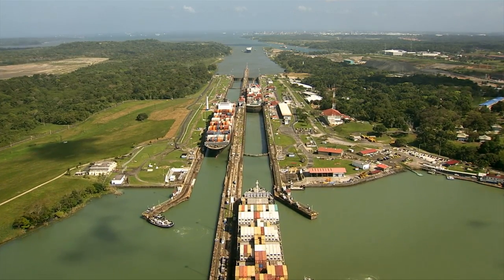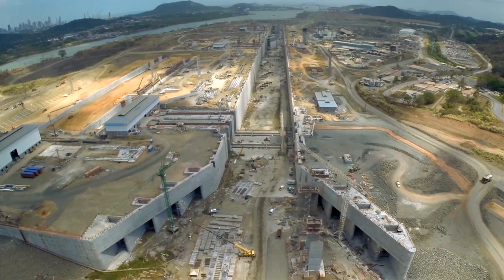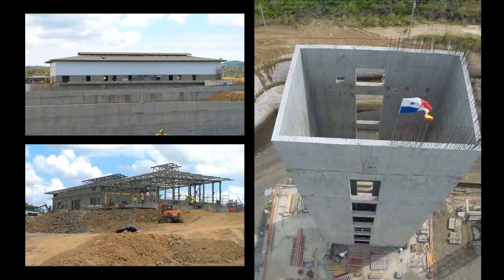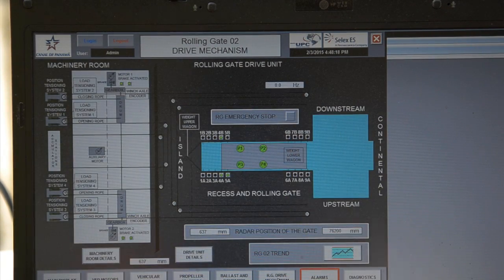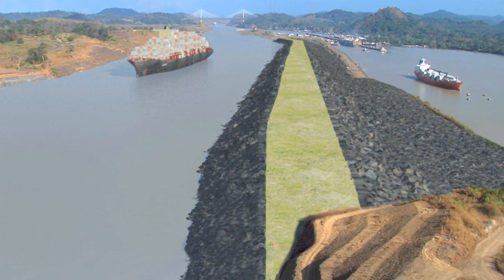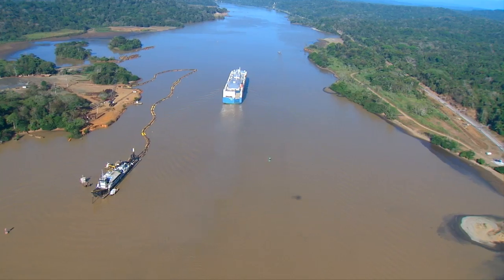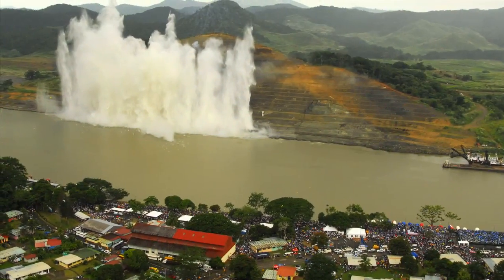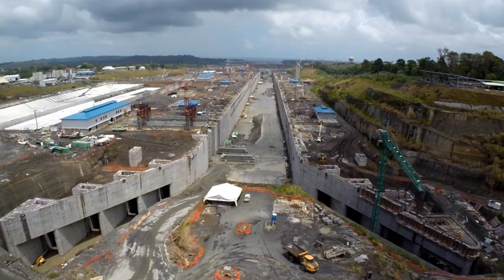Panama Canal Expansion Program Update - May 2015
The largest infrastructure project since the waterway’s original construction, the Panama Canal Expansion Program will create a new lane of traffic along the Canal through the construction of a new set of locks, doubling the waterway’s capacity. The new locks will have three chambers, water-saving basins, lateral filling and emptying system & rolling gates.

Learn more about this project at expansion.pancanal.com